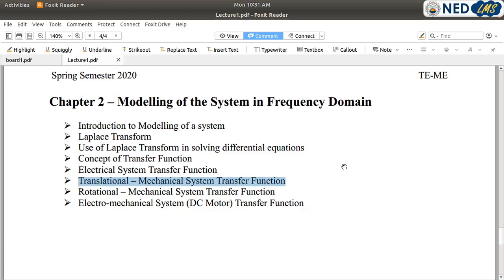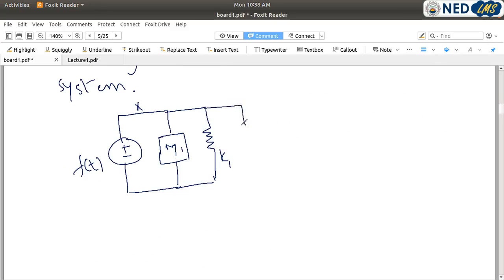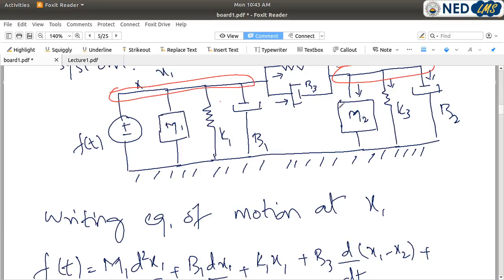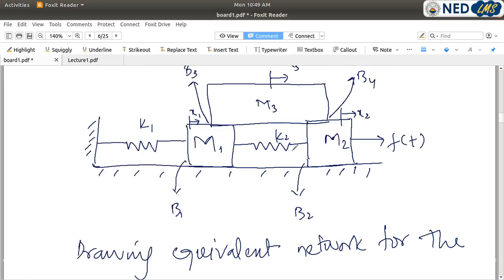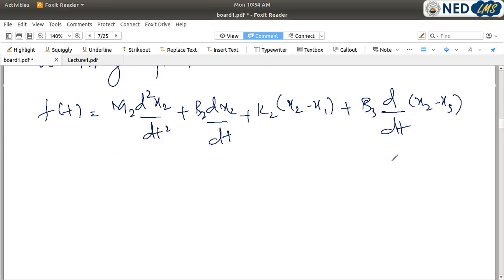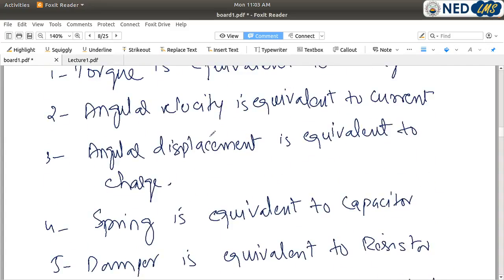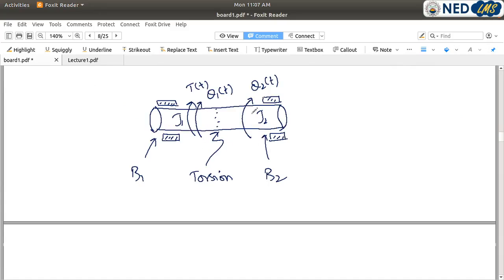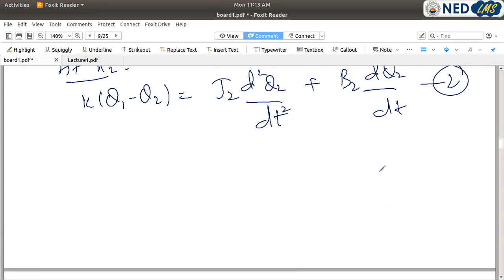lecture No 8 Week 3